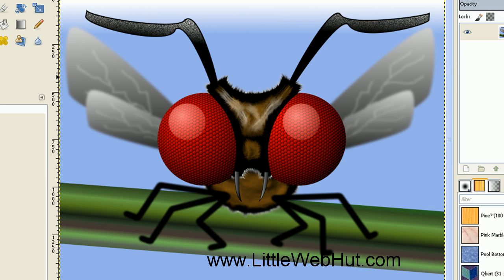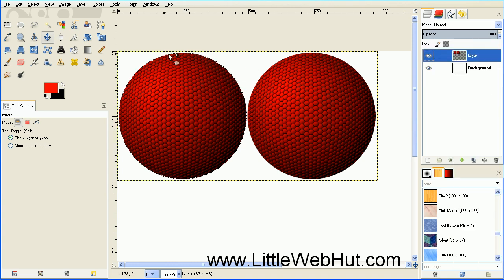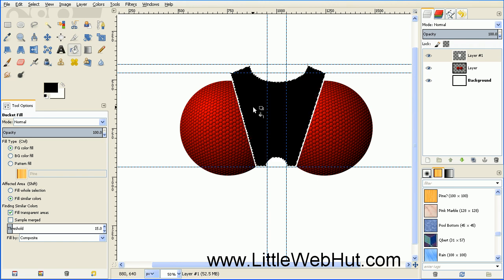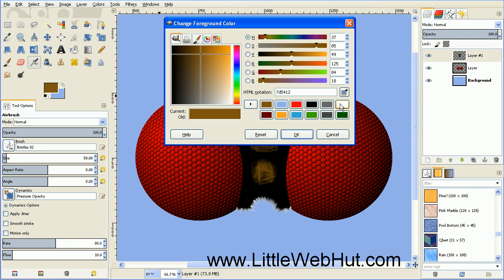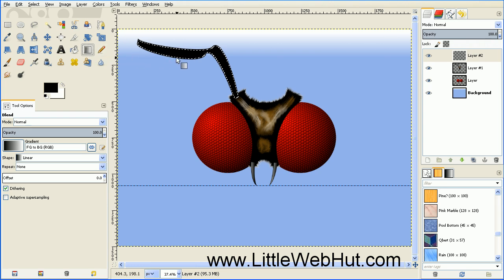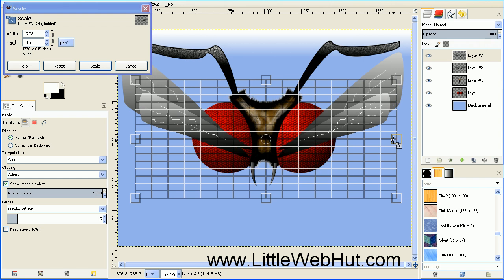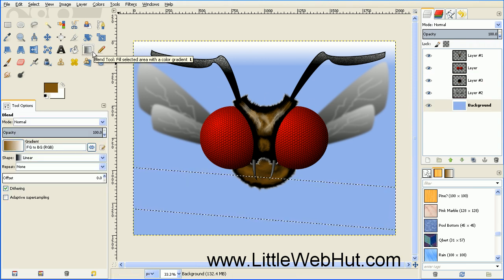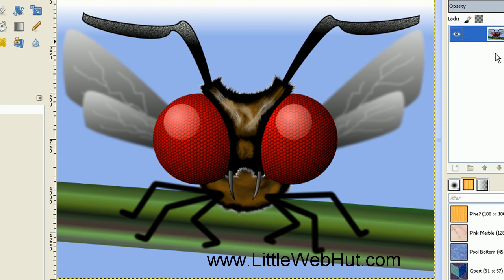GIMP 2.8 Tutorial - Insect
This GIMP tutorial demonstrates how to create an image of an insect. GIMP version 2.8.0 was used for this video. This is a good tutorial for beginners as well as more advanced users to.